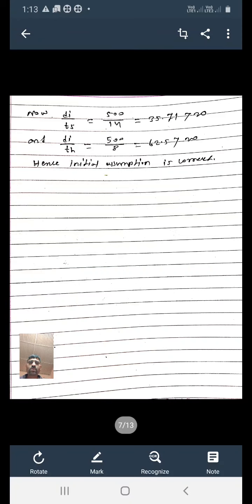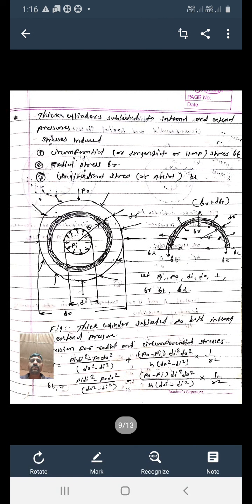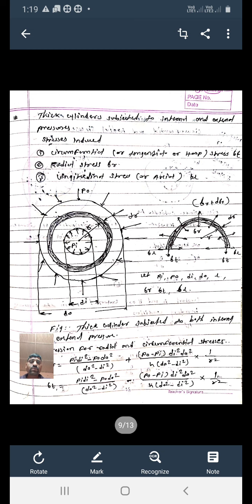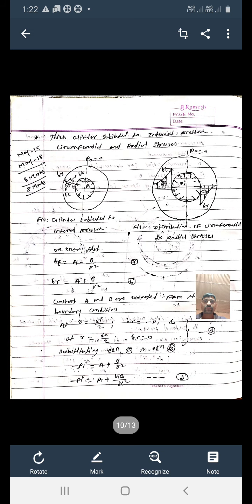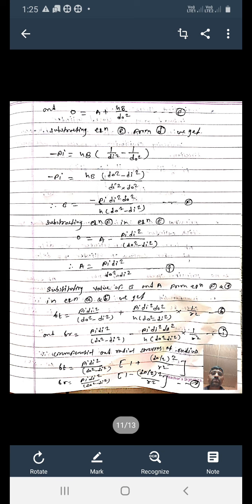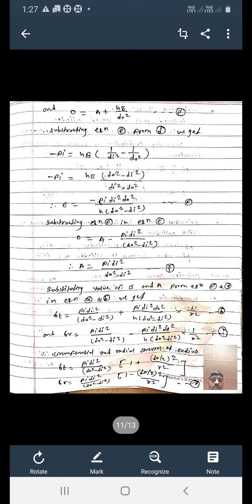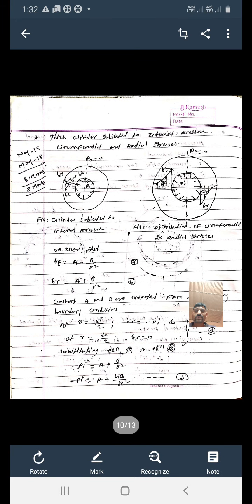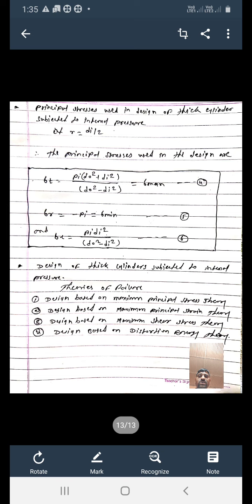Design of Cylinder and pressure vessels 3video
Friends in  todays video I have completed thick cylinder part please watch this video